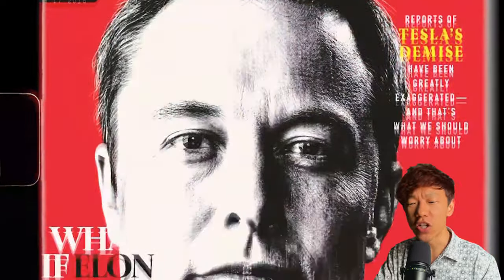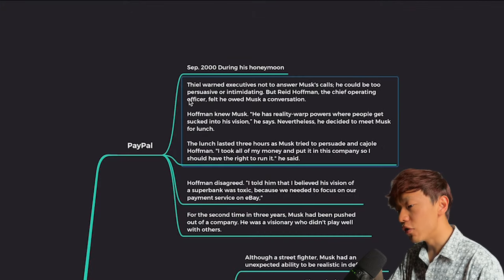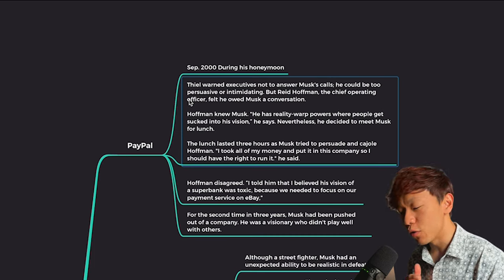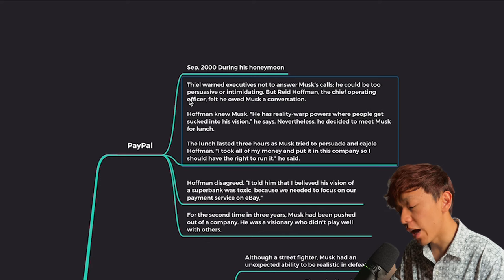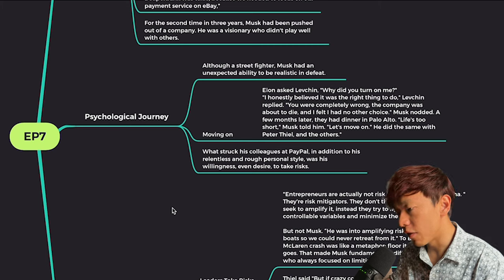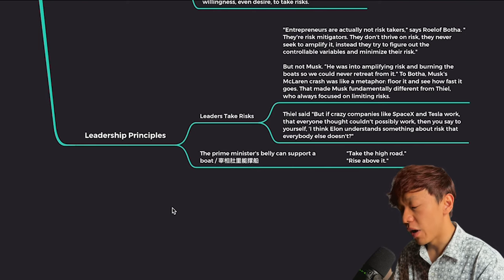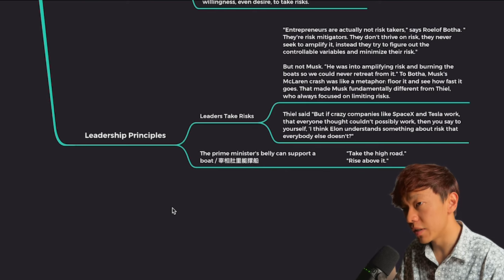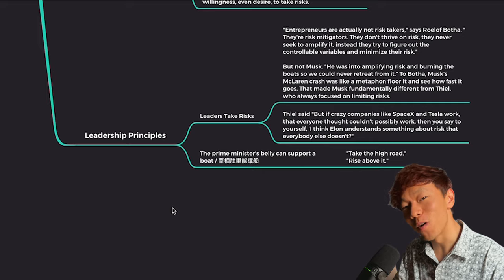Elon Musk Got Fired From His Own Company ! Paypal Mafia | Biography of Elon Musk | Episode 8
Welcome to another thrilling episode where we delve into the intricate life of the visionary, Elon Musk, and the defining moments and choices that have sculpted him into the revolutionary innovator we know today! 🌟

Today we will dive deep into how he got kicked out of his own company for the 2nd time at Paypal !